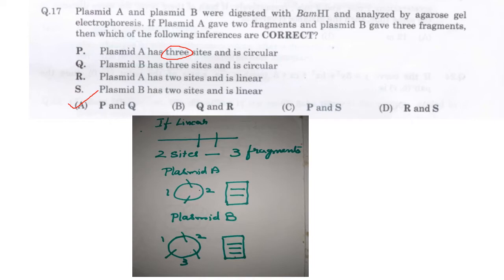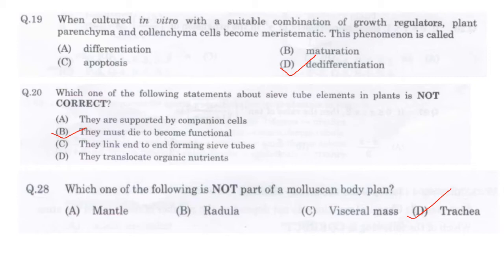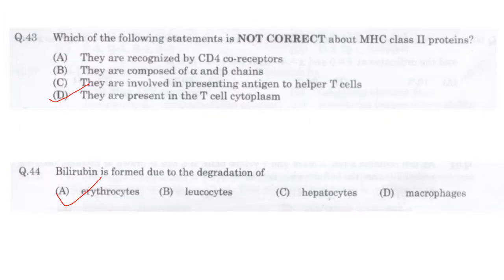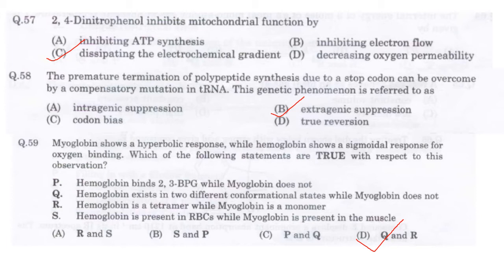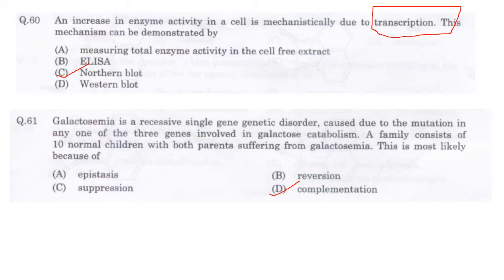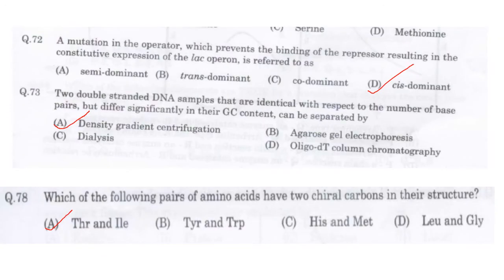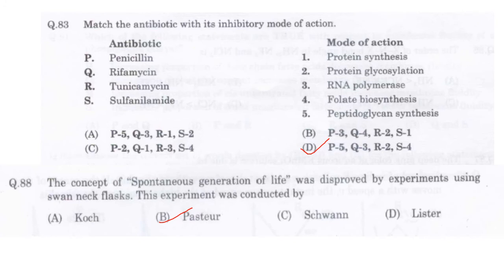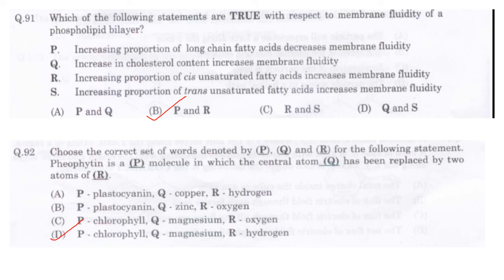IIT JAM BT 2009 question paper solved with explanation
In this vedio I will be solving IIT JAM BT 2009 question paper